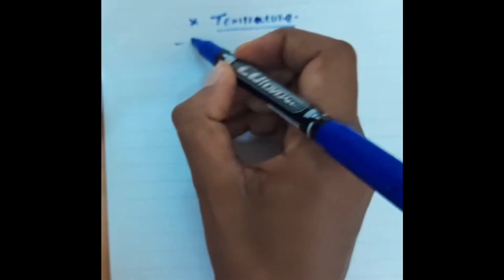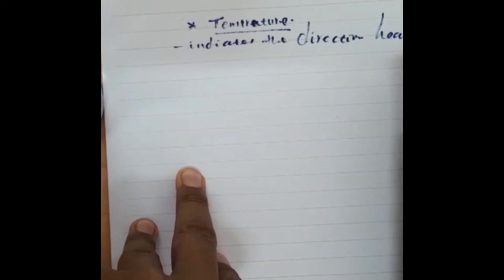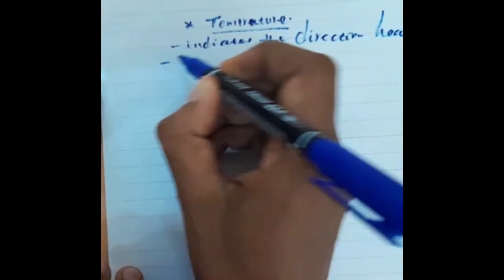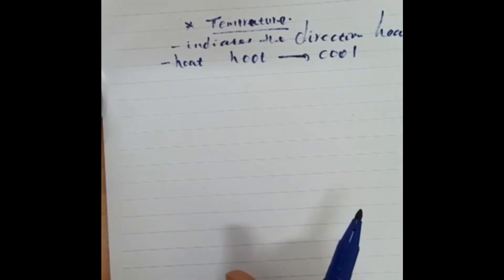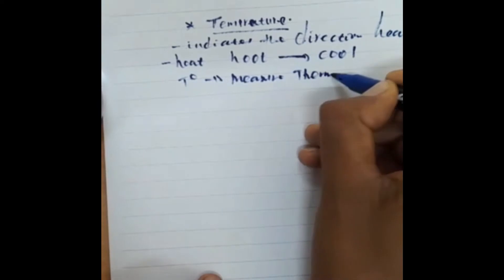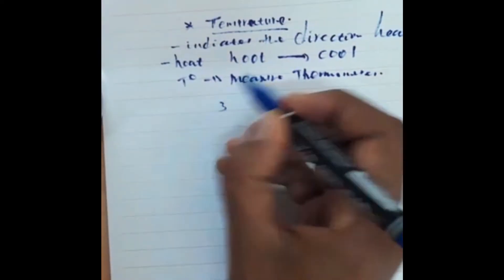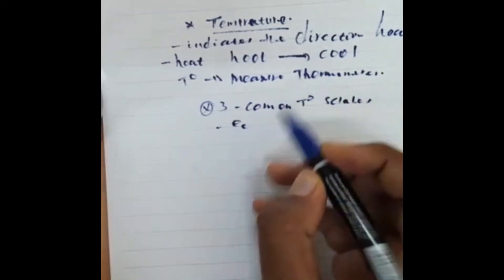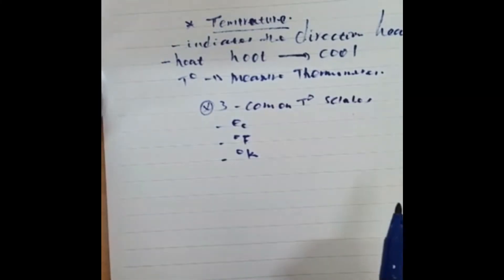ሶስቱ የሙቅት መለኪያወች እና መገለጫዎች /The Three temperature scales relation/ for chemistry students.